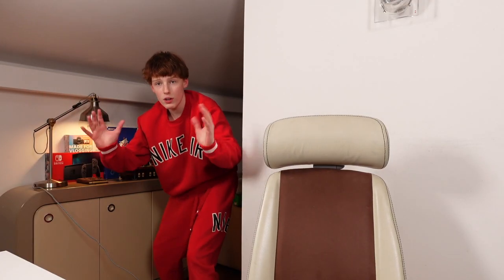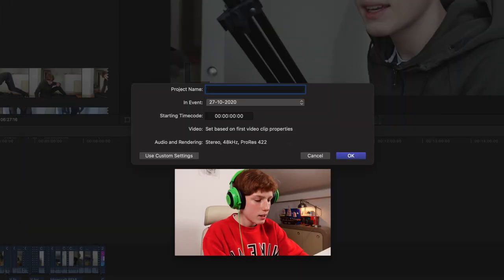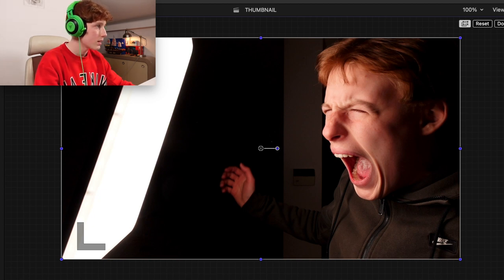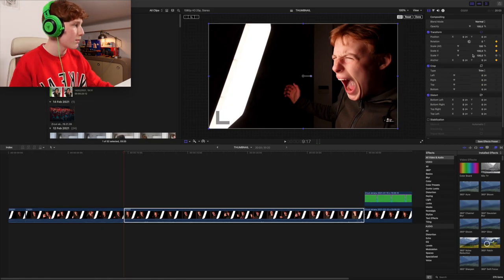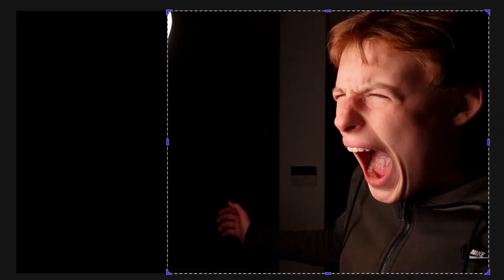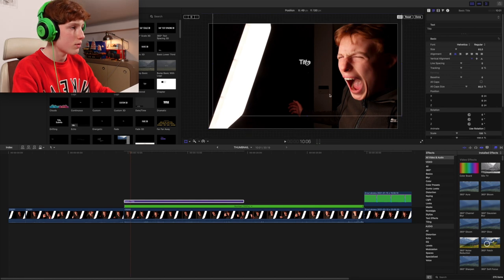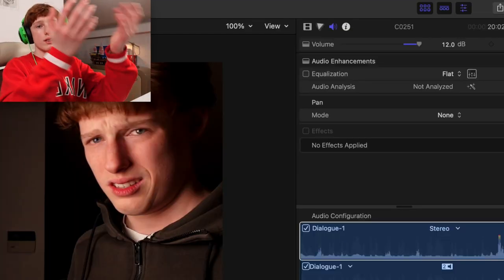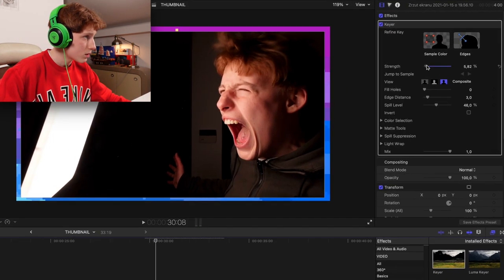Editing PERFECTION [Not Really but this is an editing Tutorial] FCPX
Hi, Hello welcome to another Video. Hope you enjoy:)
In this episode I will be teaching the youth about Final Cut Pro X editing.
Mainy Basics about masks, scaling, effects, titles, green screen/keying, sound effects
Or share that’s probably the most Important thing.

The microphone I use {Rode SmartLav+}
The editing software I use {FCPX, Final Cut Pro X}
The camera I use {Sony-zv1}

Here are some tags because the YouTube algorithm I really like them:
"Minecraft" "asmr" "pewdiepie" "music" "fortnite" "markiplier" "YouTube is a perfectly balanced game without exploits."  "Runescape" "World of Warcraft" "Shadowlands" "Dream" "MrBeast" "Warzone" "Faze Clan" "100 Thieves" "Call of Duty" "Pokemon" "Pokemon Cards" "Cards Unboxing" "cha" them  don't attract I don't want you to know "" Flat Earth "" Round Earth "" Triangle Earth "" Earth is not Earth "" What's Zard anyway "Earth if not Earth Omg Government is lying to you" "Minecraft" "Asmr  "" Pewdiepie "" Music "" Fortnite "" Markiplier "" YouTube is a perfectly balanced game with no exploits. "  "Runescape" "Shadowlands" "Dream" "MrBeast" "Warzone" "FaZe Clan" "100 Thieves" "Call of Duty" "Pokemon" "Halo" "YouTube is a perfectly balanced game without exploits."  "Cocomelon" ‚